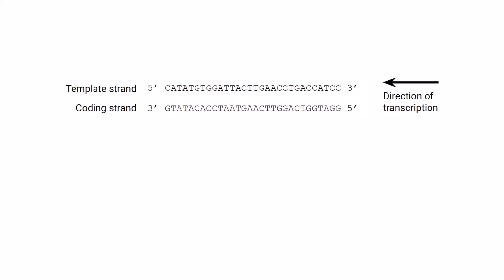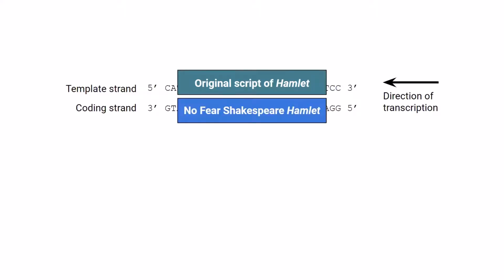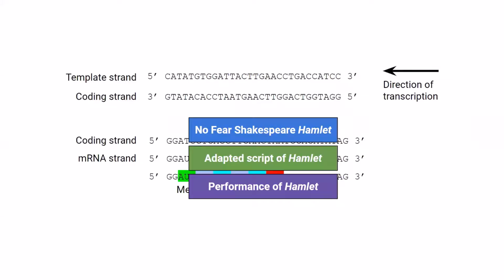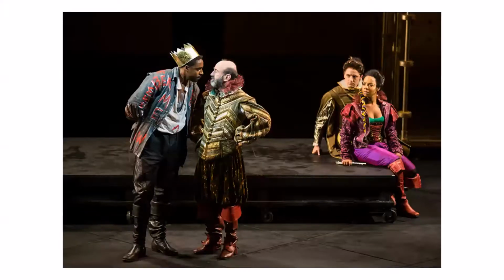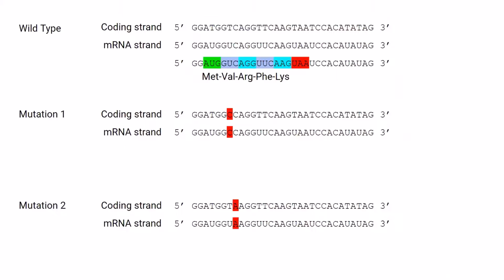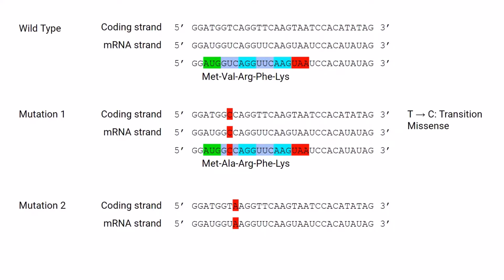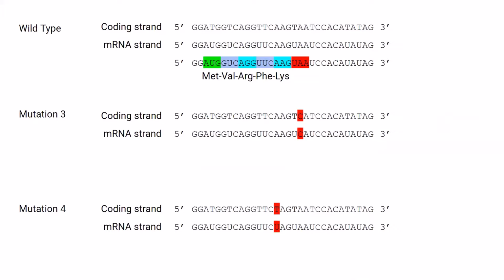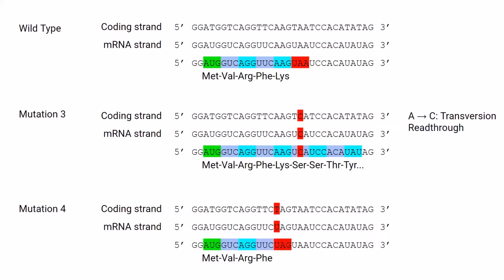Lights Up On mRNA: translation, mutations, and Hamlet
Wild Type mRNA Sequence: 5’ GGAUGGUCAGGUUCAAGUAAUCCACAUAUAG 3’
Mutant 1: 5’ GGAUGGCCAGGUUCAAGUAAUCCACAUAUAG 3’
    Point mutation is a transition and missense
Mutant 2: 5’ GGAUGGUAAGGUUCAAGUAAUCCACAUAUAG 3’
    Point mutation is a transversion and silent
Mutant 3: 5’ GGAUGGUCAGGUUCAAGUCAUCCACAUAUAG 3’
    Point mutation is a transversion and readthrough
Mutant 4: 5’ GGAUGGUCAGGUUCUAGUAAUCCACAUAUAG 3’
    Point mutation is a transversion and nonsense

References:
The Old Globe (Ed.). (n.d.). Hamlet.
Central Dogma of Genetics diagram modified from: Pierce, B. A. (2020). Genetics: A conceptual approach (Seventh ed.). New York, NY: W.H. Freeman and Company.
All other diagrams by Gaven Bell.